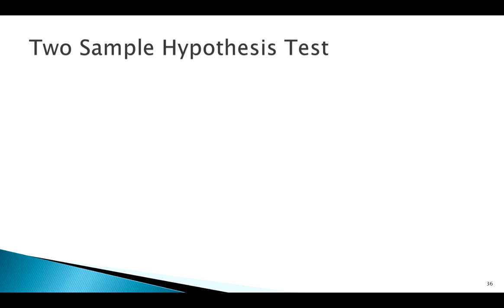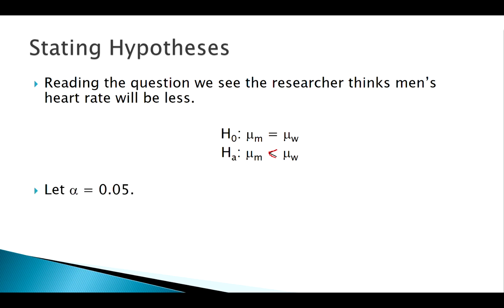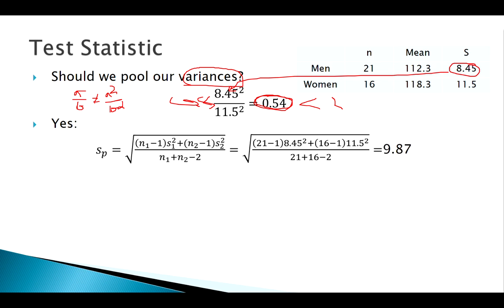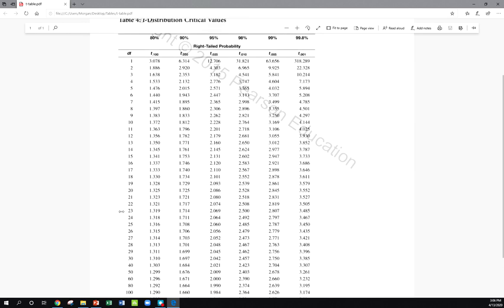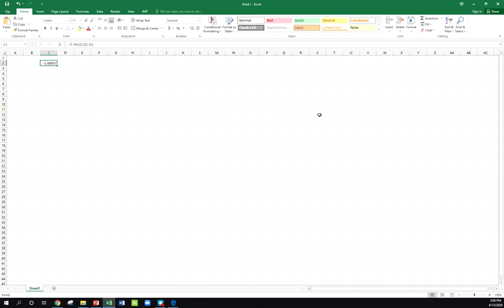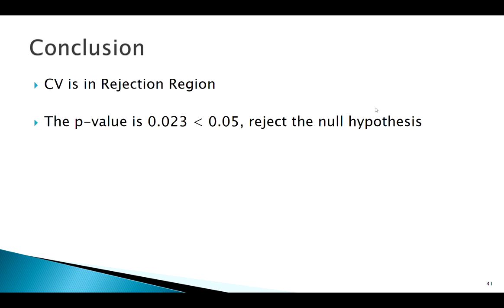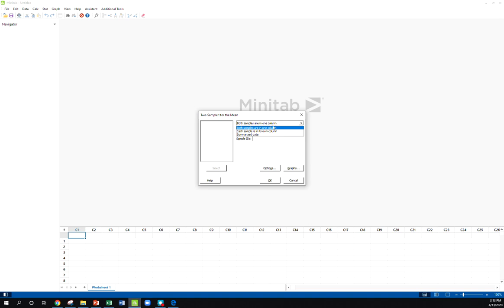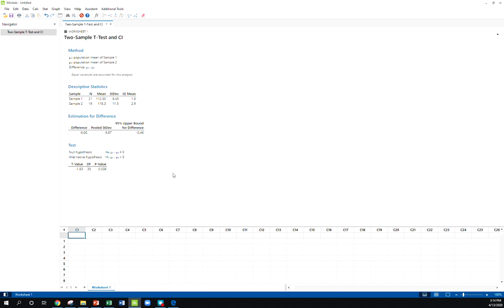"Pooled" Inference for Two Independent Samples: Application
For more info including textbook references and reading, summary lecture notes, audio-only versions, and other related videos please see: